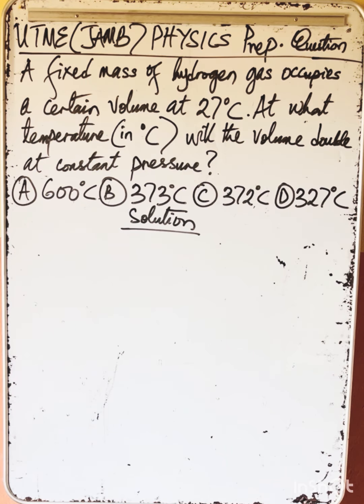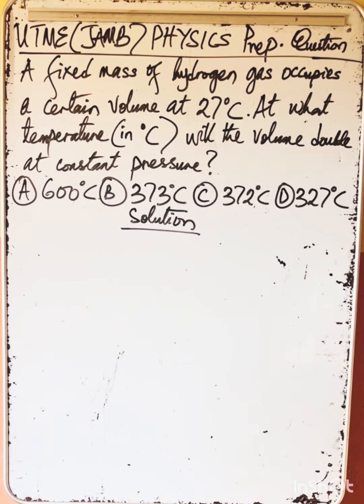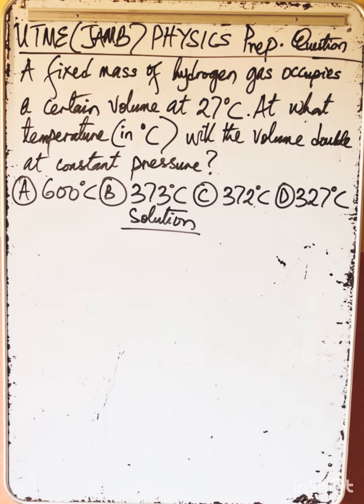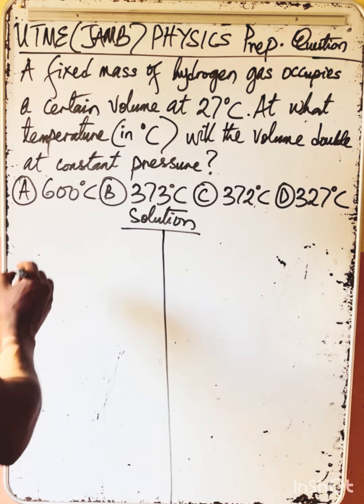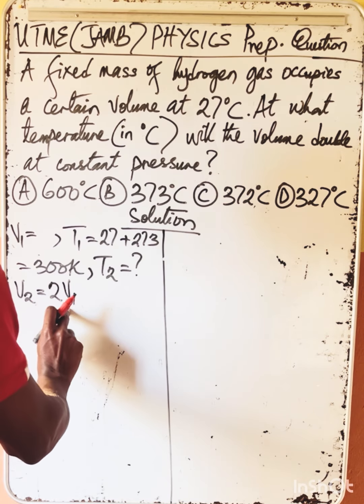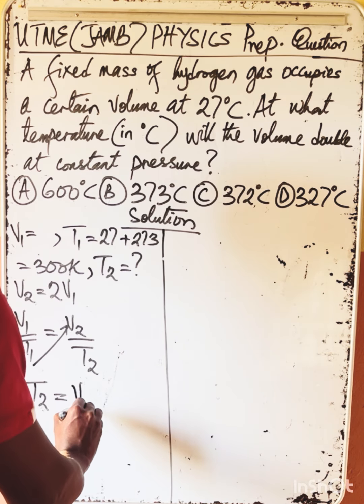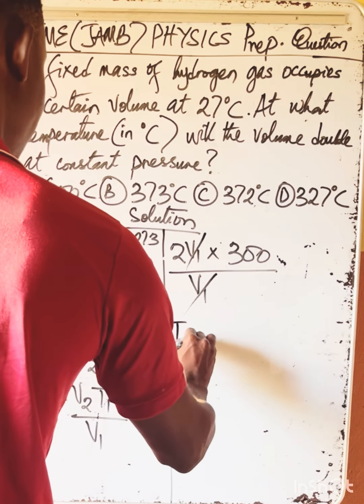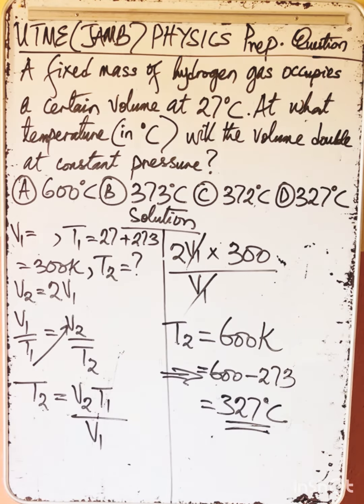UTME(JAMB) Physics on Charles’s Law Calculations Q&A